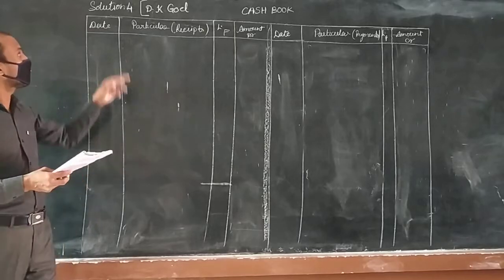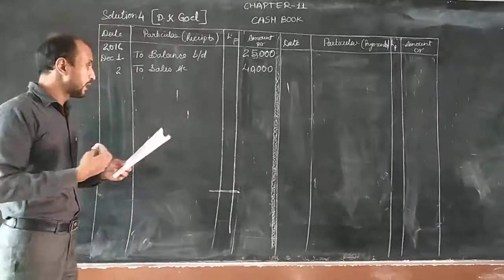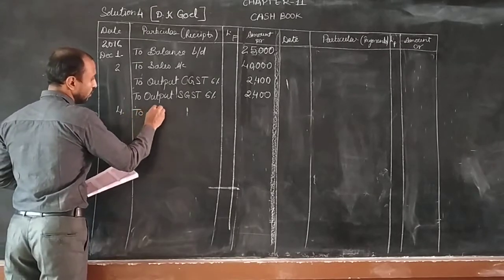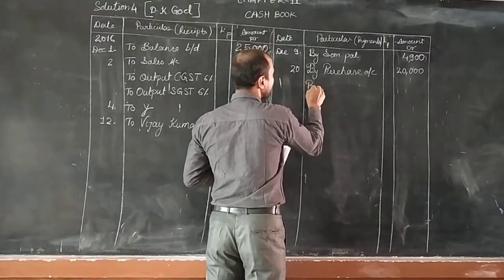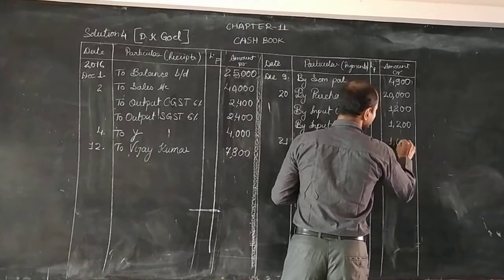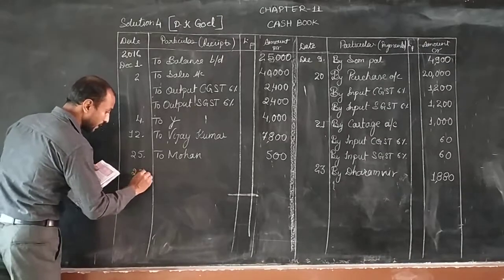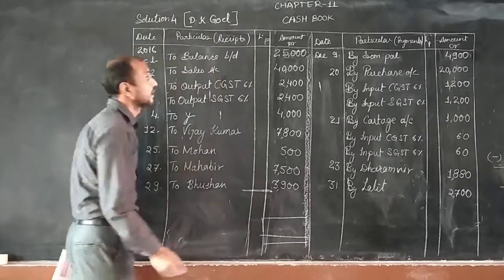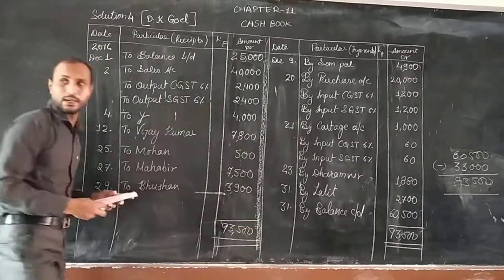Accountancy class 11 solution no 4